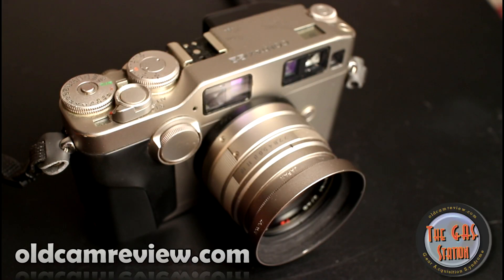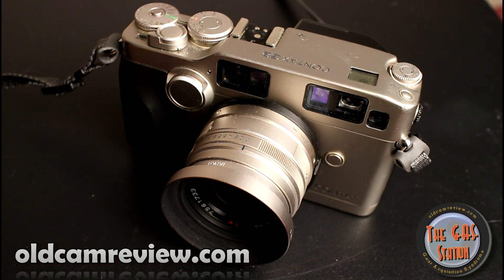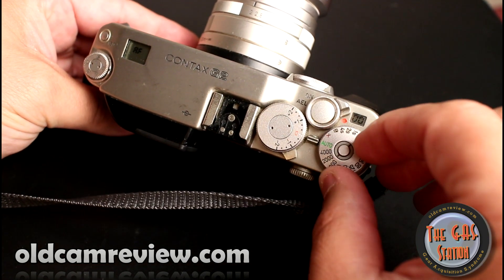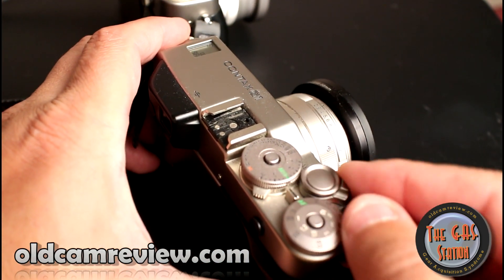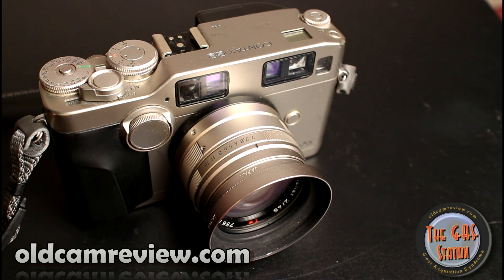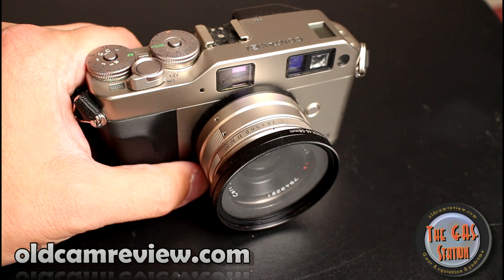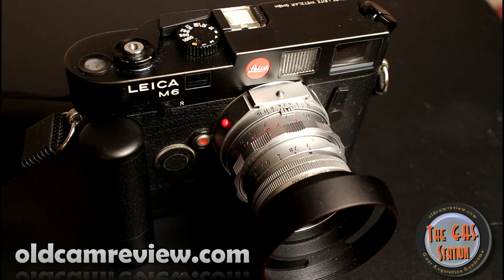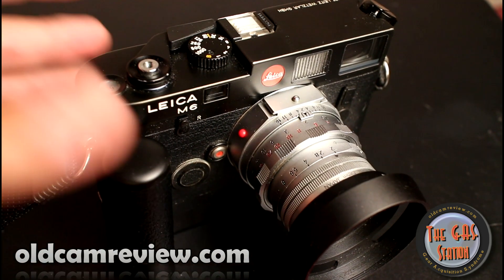Contax G2 Vs G1, Leica M6, Hexar AF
A comparison of the Contax G2 and G1, the Leica M6 and Hexar AF.  Some of the pros and cons of each.